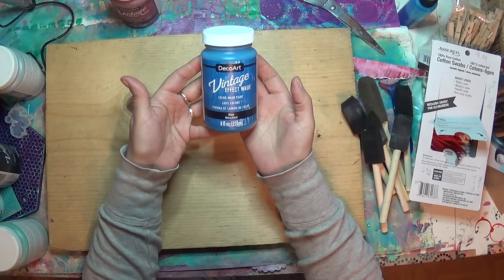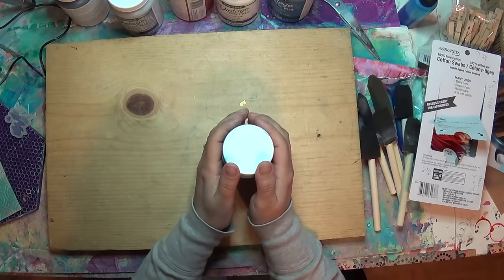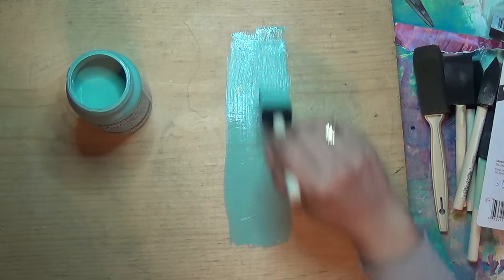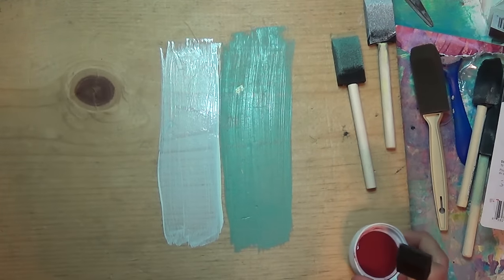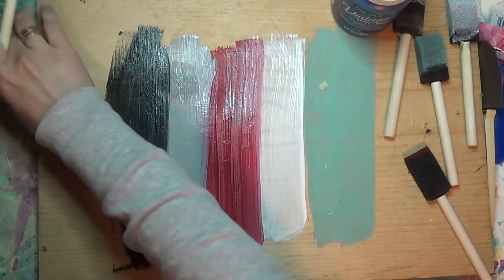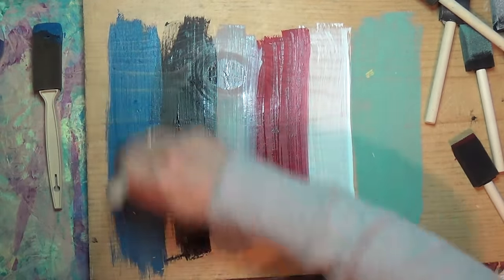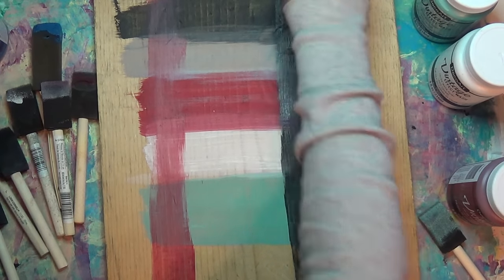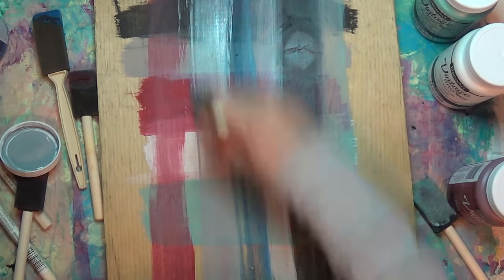DecoArt Vintage Effect Wash review